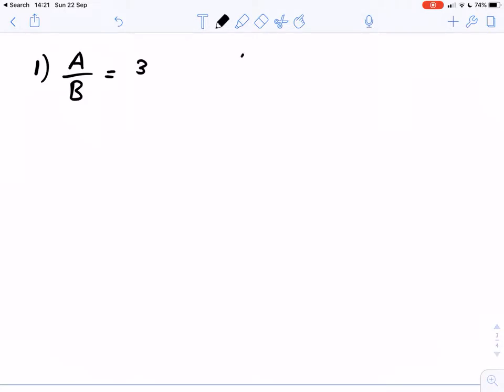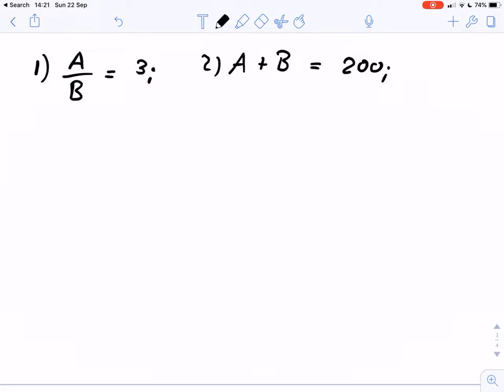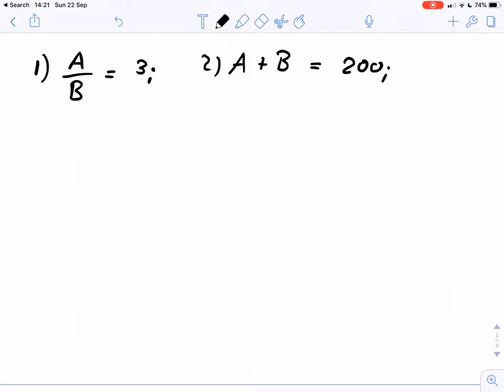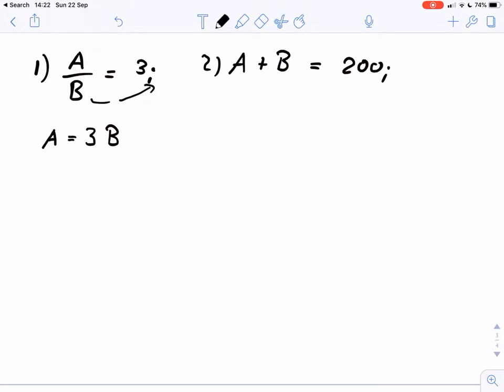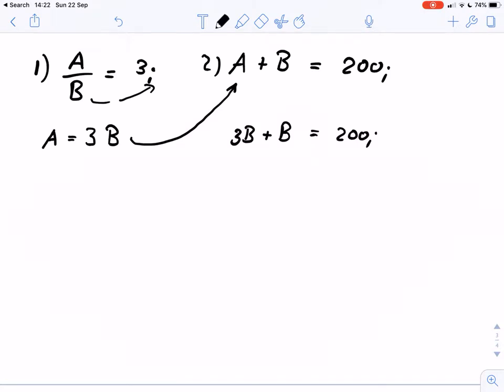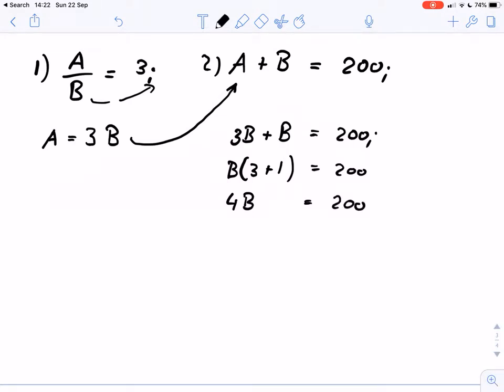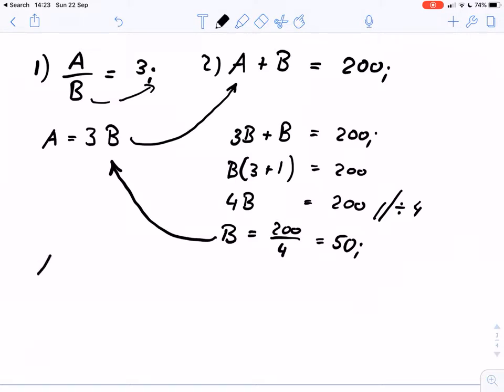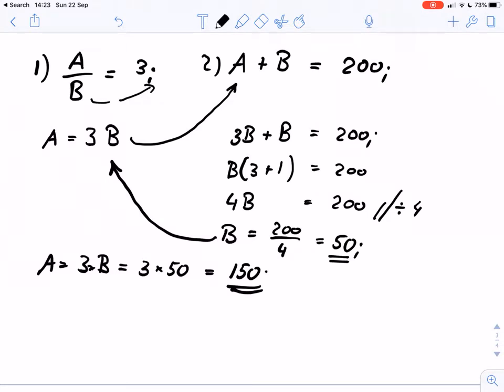Simple simultaneous equations